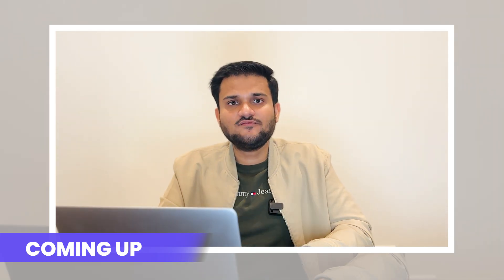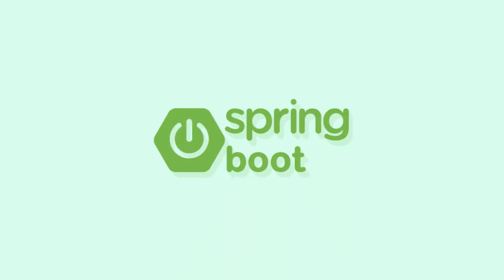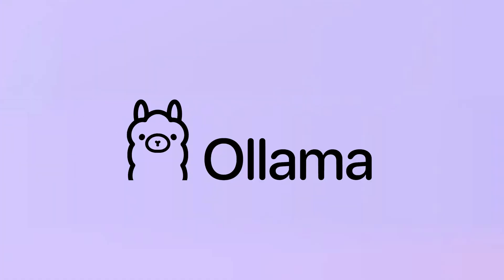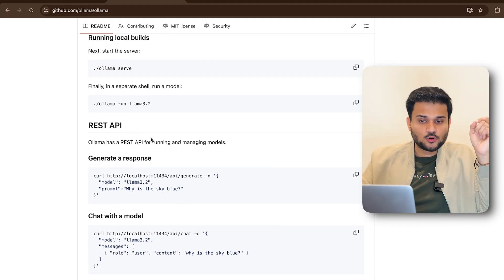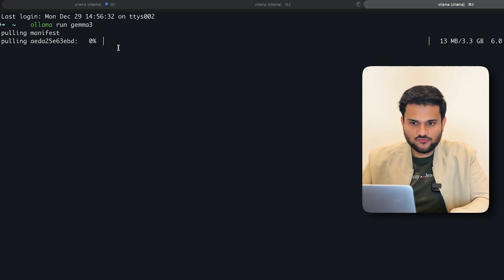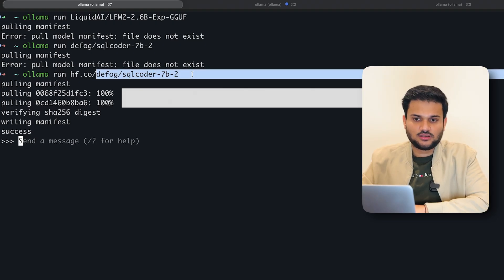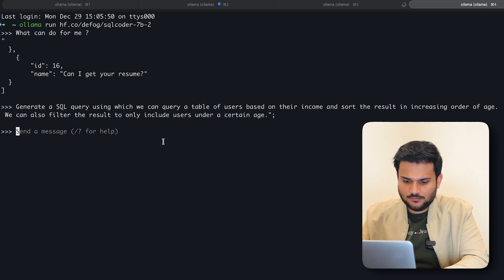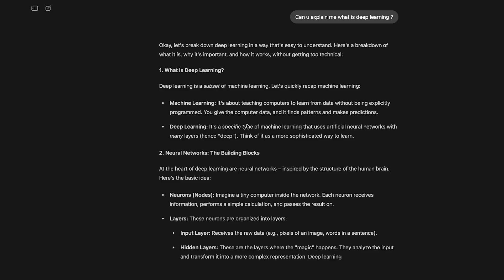How to Run & Train LLMs Locally with Ollama | Beginner to Pro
[Launched] Backend Development in SpringBoot, AI & Micro Services 2026 Course [Coupon - SPRING2026]

In this video, I’ll walk you through how to run and train Large Language Models (LLMs) locally using Ollama 🚀
We’ll cover setting up Ollama, running LLMs on your local machine, and understanding how local training and fine-tuning works—without relying on cloud APIs.
Perfect for developers who want more control, privacy, and hands-on experience with LLMs.

Complete Meta London Interview Rounds 2025 System Design Roadmap for 90 Days | FAANG Interviews to get into FAANG | Top 4 tricks